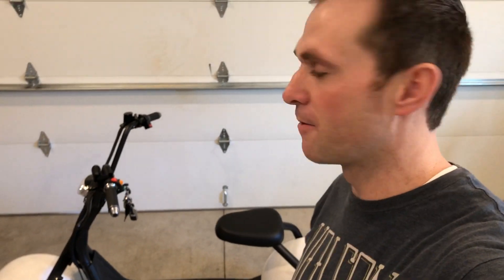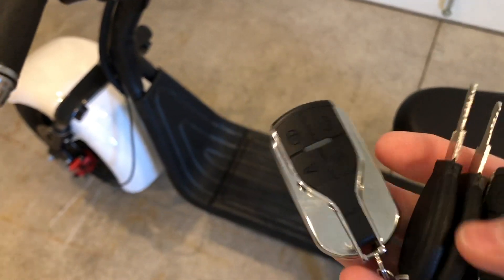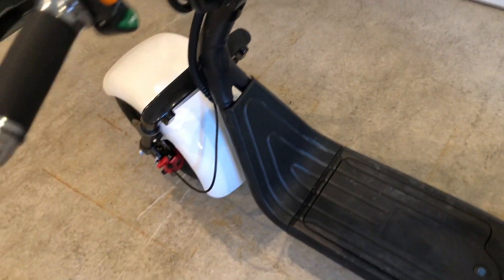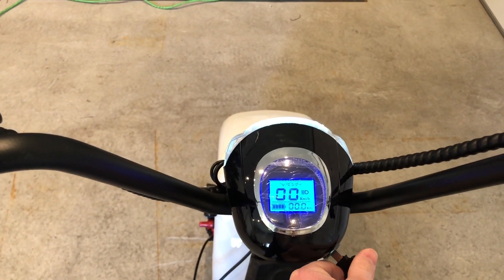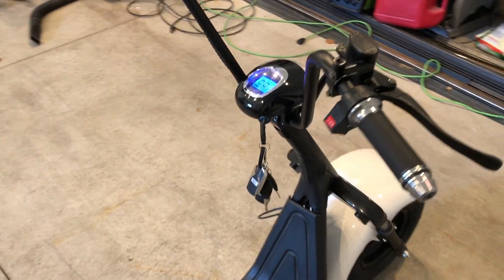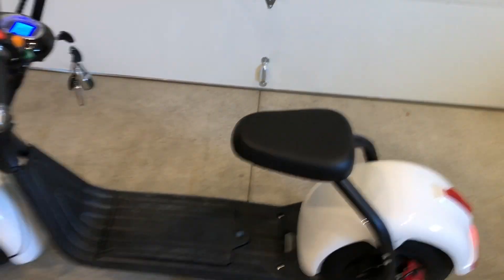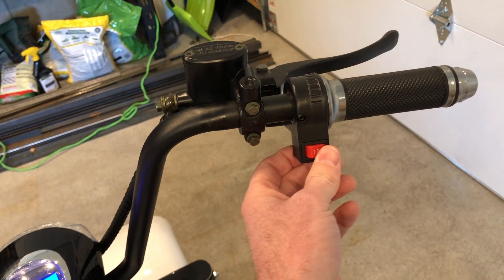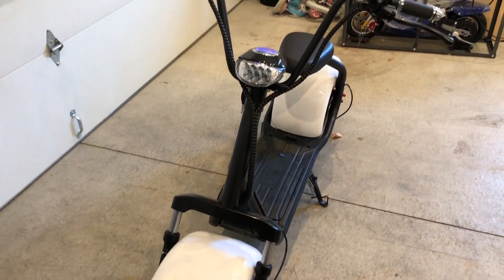Review and Test Drive of Citycoco 60V 1000 W Fat Wheel Electric Scooter Fat Tire Scooter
This is a Review and Test Drive of a Citycoco Electric Scooter. It is 60 Volts and 1000 Watts. It has a 20 AH Lithium Battery that is removable. The tires are 18” tall by 9” wide. This electric scooter is a blast.